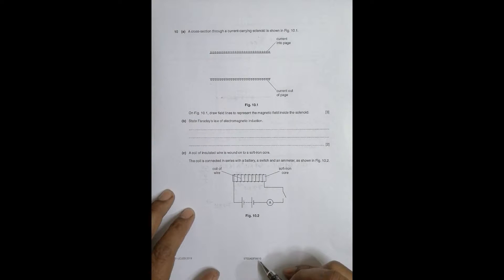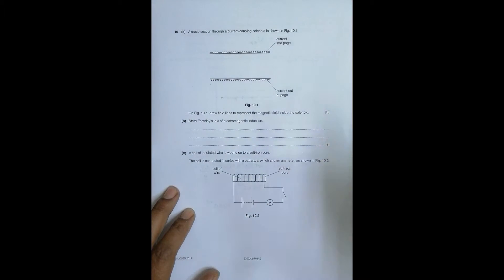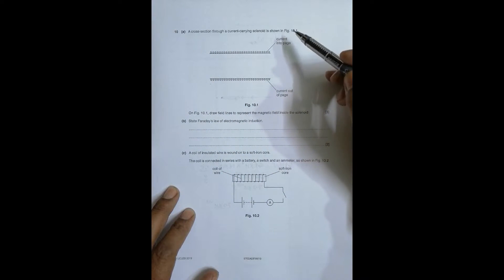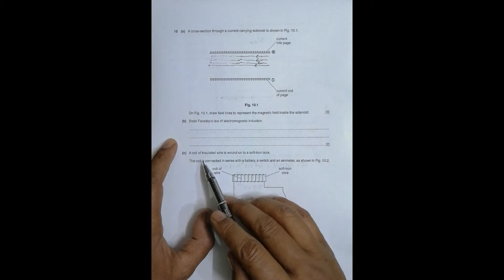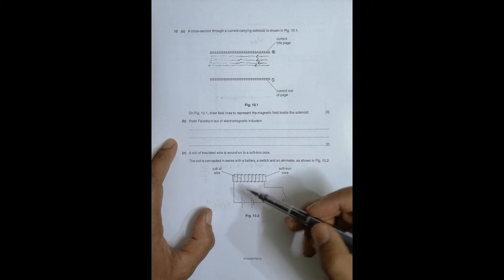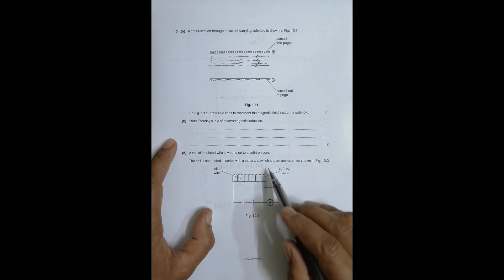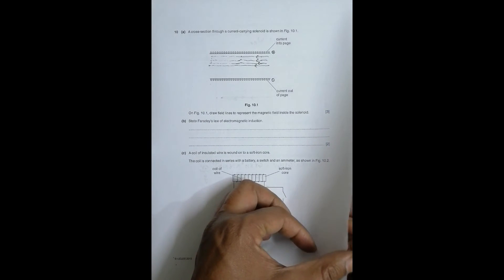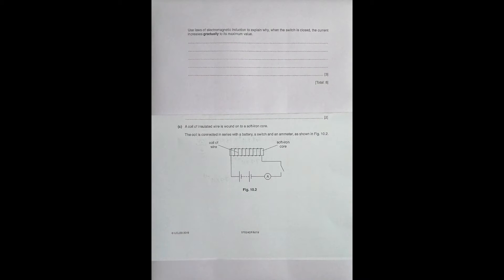2019 CAIE AS & A level February March Physics Paper 42 Q. No. 10 (9702/42/F/M/19) by Sajit C Shakya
2019 CAIE AS & A level February March Physics Paper 42 Q. No. 10 (9702/42/F/M/19) by Sajit Chandra Shakya from Nepal

Chapter - MAGNETIC FIELD and ELECTROMAGNETIC INDUCTION

A cross-section through a current-carrying solenoid is shown in Fig. 10.1.

On Fig. 10.1, draw field lines to represent the magnetic field inside the solenoid.

(b) State Faraday’s law of electromagnetic induction.

A coil of insulated wire is wound on to a soft-iron core.

The coil is connected in series with a battery, a switch and an ammeter, as shown in Fig. 10.2.

Use laws of electromagnetic induction to explain why, when the switch is closed, the current increases gradually to its maximum value.